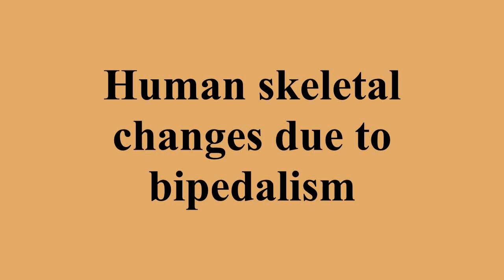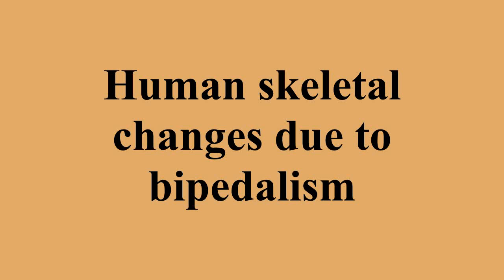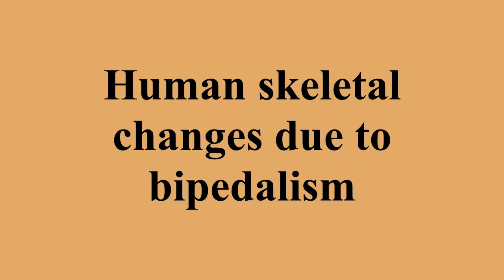Human skeletal changes due to bipedalism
Ad-free videos.

The evolution of human bipedalism, which began in primates about four million years ago, or as early as seven million years ago with Sahelanthropus, has led to morphological alterations to the human skeleton including changes to the arrangement and size of the bones of the foot, hip size and shape, knee size, leg length, and the shape and orientation of the vertebral column.The evolutionary factors that produced these changes have been the subject of several theories.